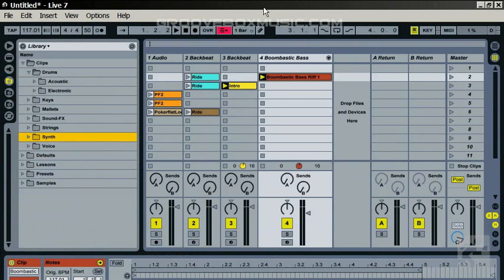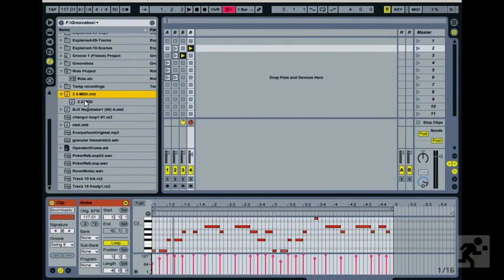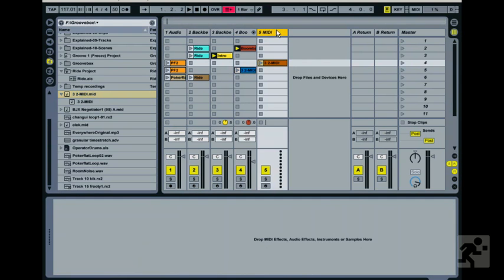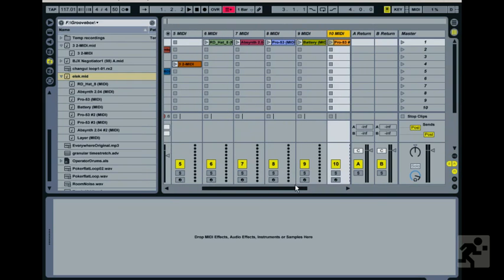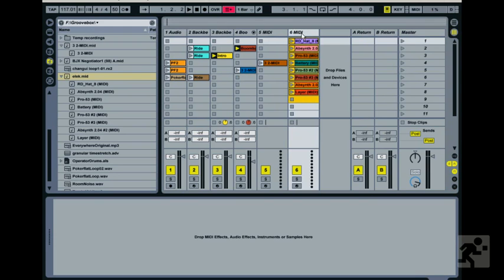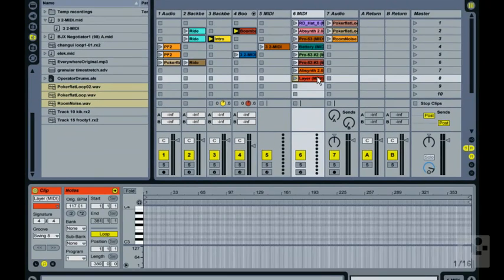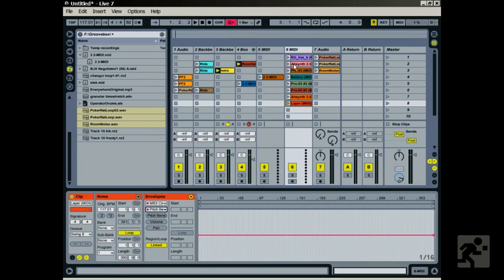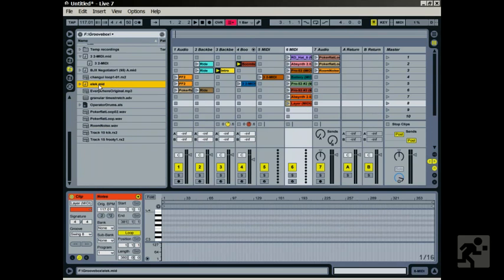Vol. 1-07. Working With MIDI Files